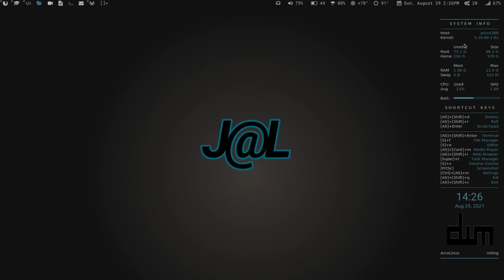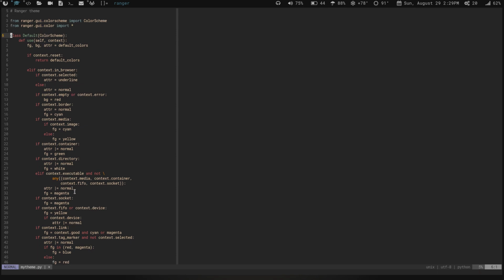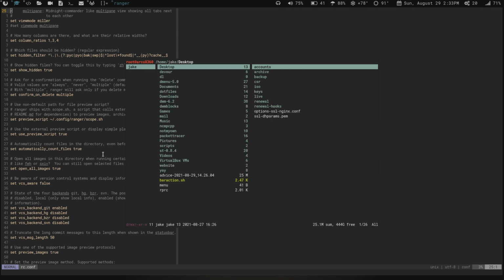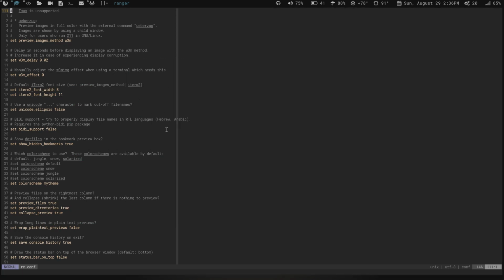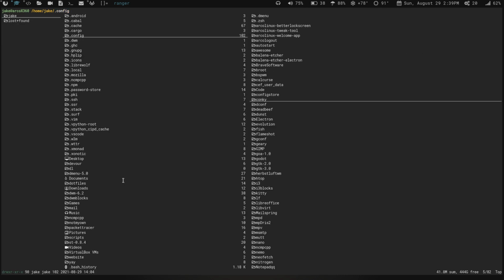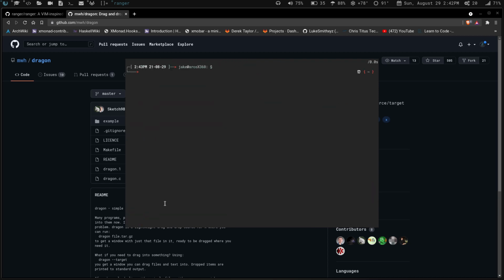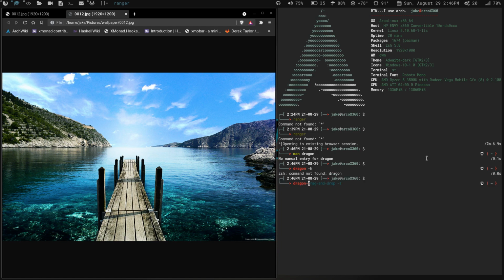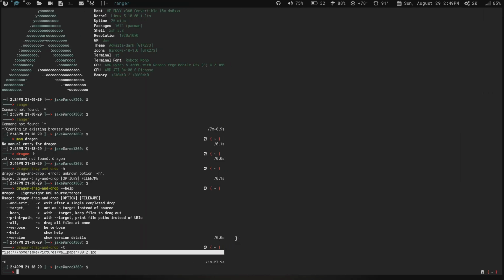My linux terminal file manager set up with drag and drop functionality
Explaining my terminal file manager and how i have my workflow setup with drag and drop functions enabled. Quick tip on how to set quickkeys, colorscheme, and a few other key functions.